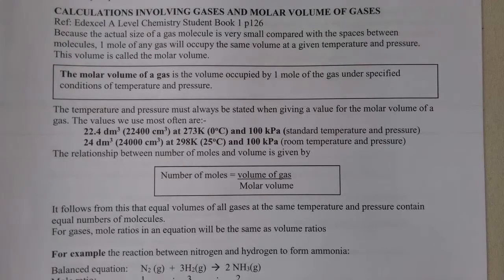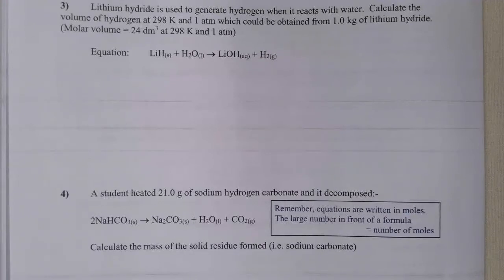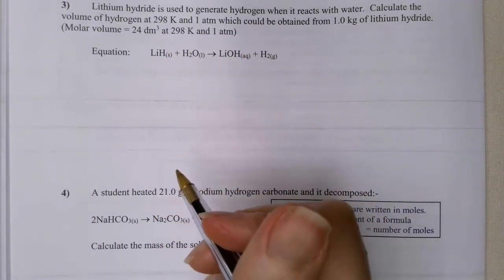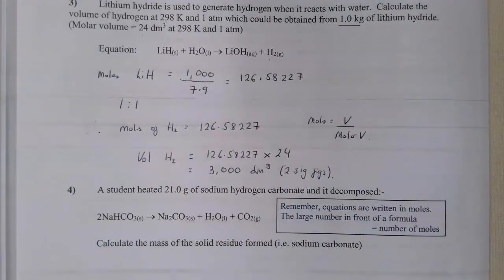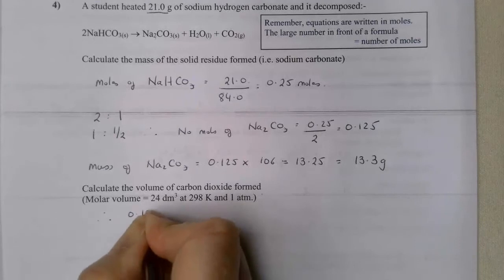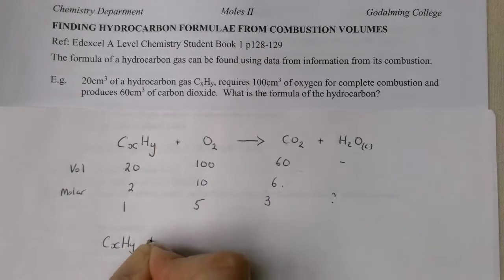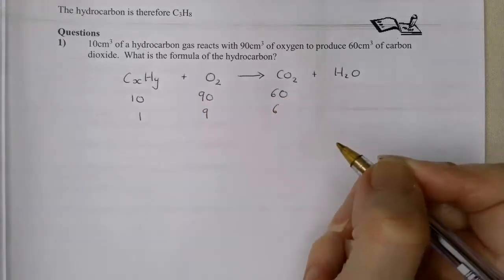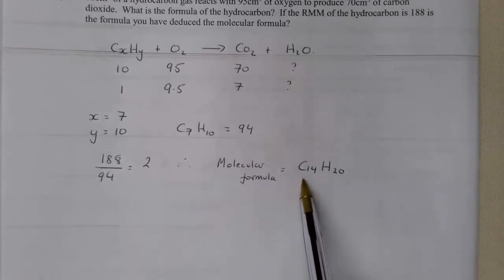Moles 2 p3 7